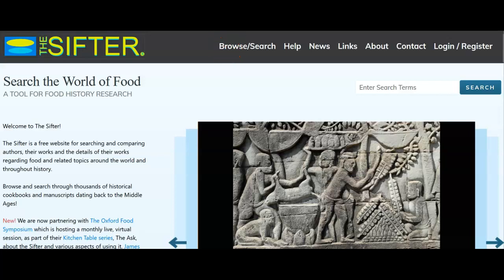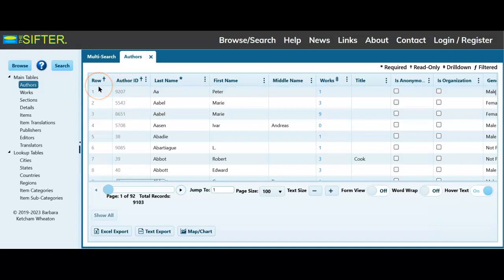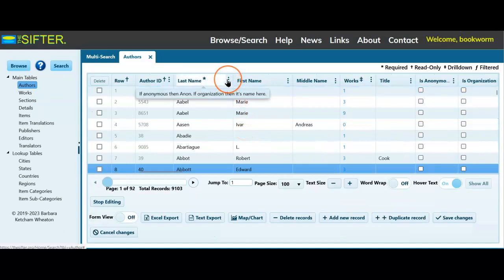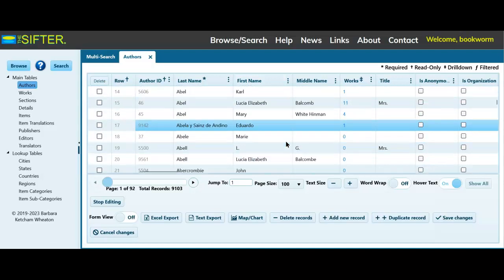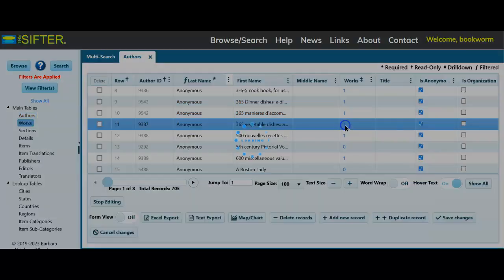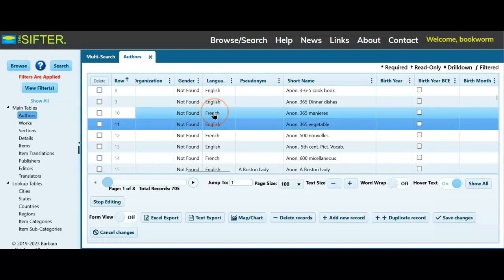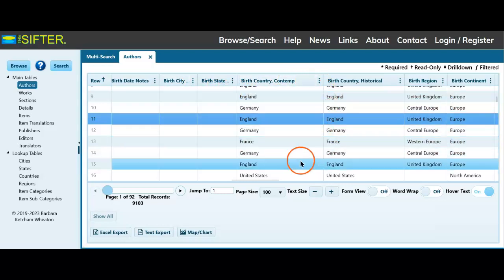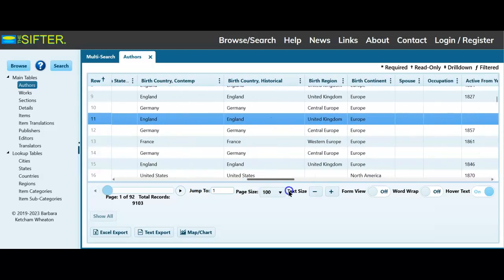Details of the Author Table (3)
Description of the fields in the Authors table and what to consider when adding new Authors